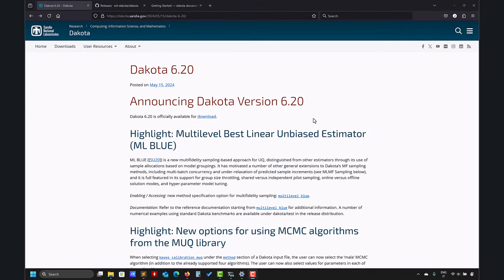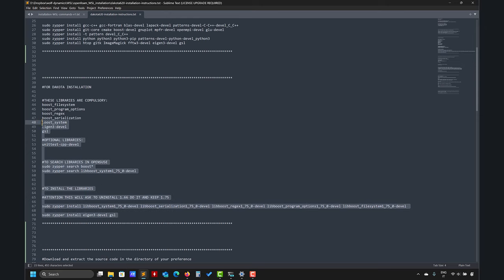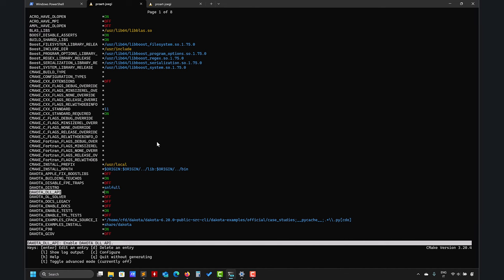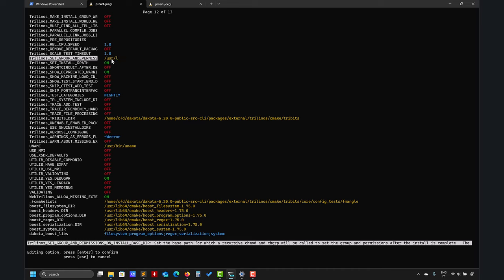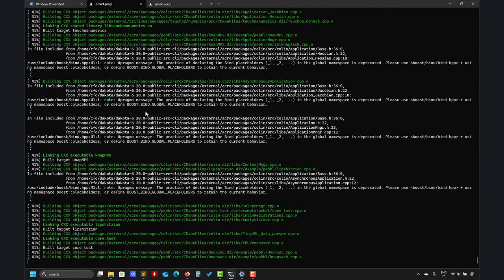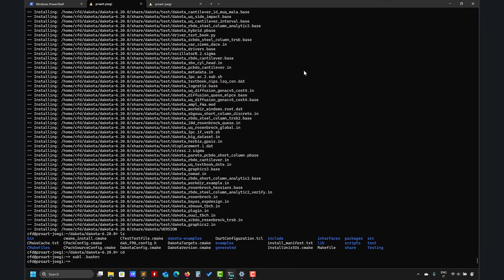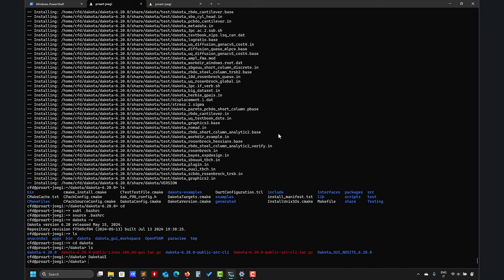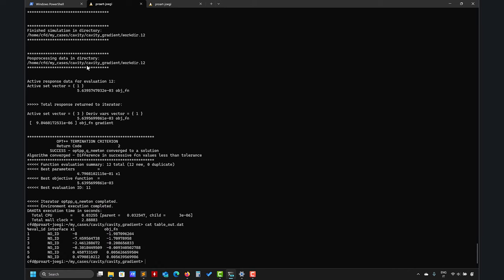DAKOTA optimization toolbox - Installing DAKOTA 6.20.0 in OpenSUSE 15.5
😜 The Dakota project delivers both state-of-the-art research and robust, usable software for optimization and UQ. Broadly, the Dakota software’s advanced parametric analyses enable design exploration, model calibration, risk analysis, and quantification of margins and uncertainty with computational models. The Dakota toolkit provides a flexible, extensible interface between such simulation codes and its iterative systems analysis methods, which include:

- Optimization with gradient and non-gradient-based methods.
- Uncertainty quantification with sampling, reliability, stochastic expansion, and epistemic methods.
- Parameter estimation using nonlinear least squares (deterministic) or Bayesian inference (stochastic).
- Sensitivity/variance analysis with design of experiments and parameter study methods.

These capabilities may be used on their own or as components within advanced strategies such as hybrid optimization, surrogate-based optimization, mixed integer nonlinear programming, or optimization under uncertainty.

Optimization techniques in computational fluid dynamics (CFD) using DAKOTA optimization toolbox

In this video we use DAKOTA 6.20.0

In this video, we show how to install DAKOTA 6.20.0 in OpenSUSE 15.5 using WSL. The instructions apply for any native Linux installation, a Virtual machine installation, or a Windows Subsystem for Linux (WSL) installation.

In this how-to video, we use Windows 11 and WSL (Linux OpenSUSE Leap 15.5).

Chapters:
00:00 Opening
00:45 Step-by-step instructions
06:20 Let's compile
08:05 After the compilation
11:10 Let's test the installation with a simple tutorial

Get our WSL virtual machine with all applciaitons installed:
OpenFOAM in Windows Subsystem for Linux (WSL) | Wolf Dynamics WSL virtual machine